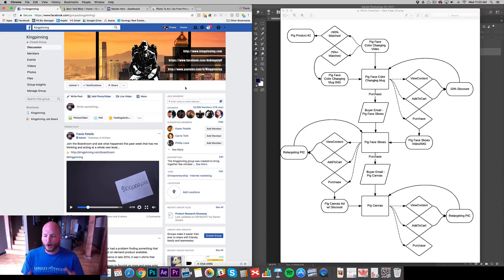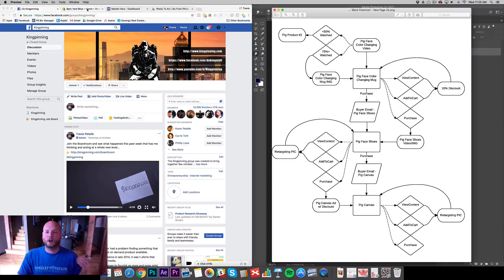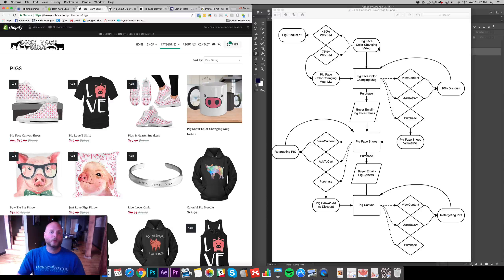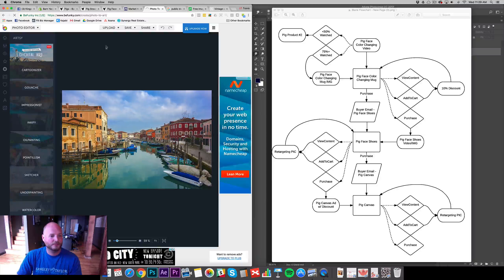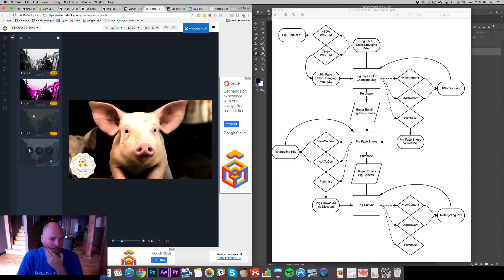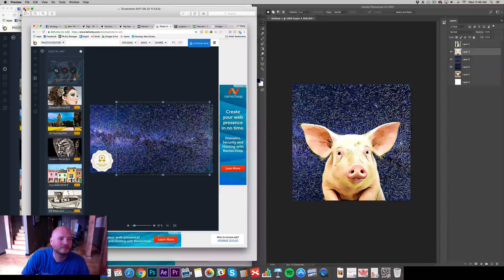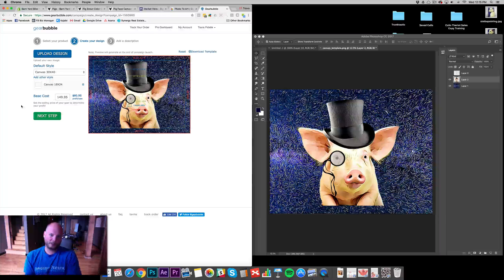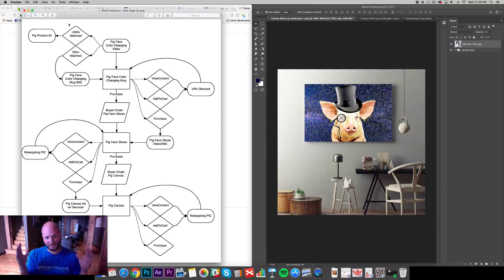How To Create Beautiful Print On Demand Canvas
I've been recording myself today building out a sweet product funnel for you. The first step of the process was for me to get my products created and in place.

I've been talking a bunch about canvas prints so I went ahead and created a beautiful canvas print art piece in less than an hour using public domain art and some creativity.

That as well as an introduction to the funnel we'll be building is exactly what you'll see in this video.

I'll pop back in over the next couple days to share the next part/s of this, but couldn't wait to show you this since I know you're dying to launch some canvas prints!

This is a great way to get some quality looking products on the market.